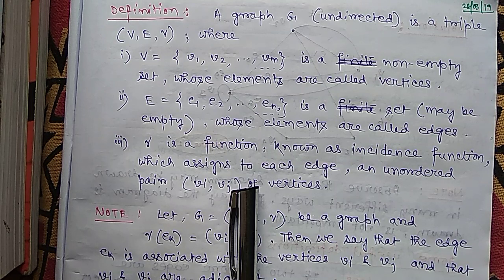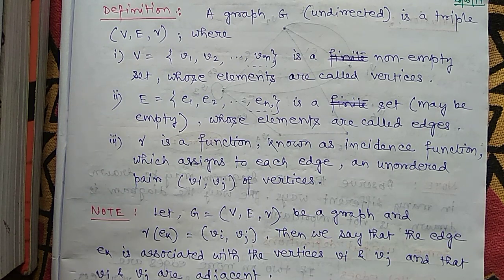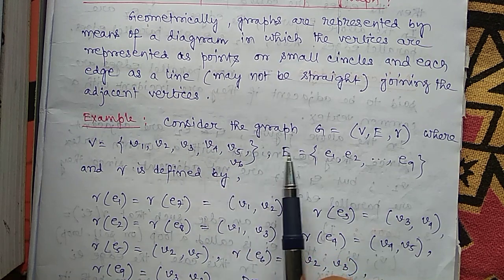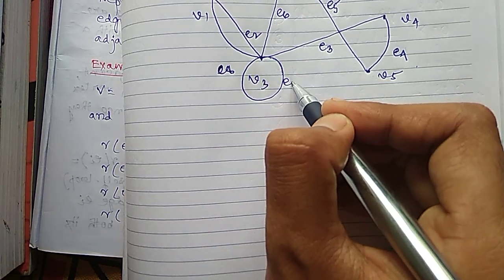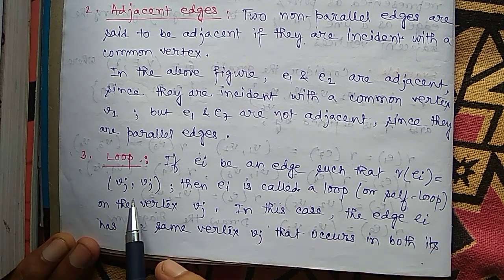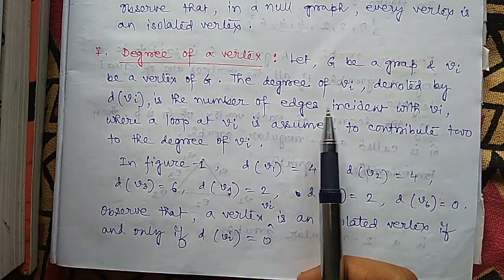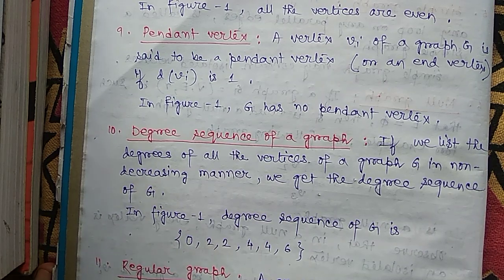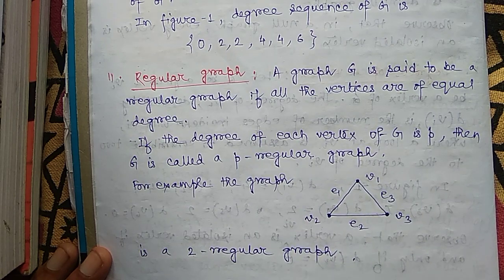Graph Theory(Part I)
Basic definitions and examples